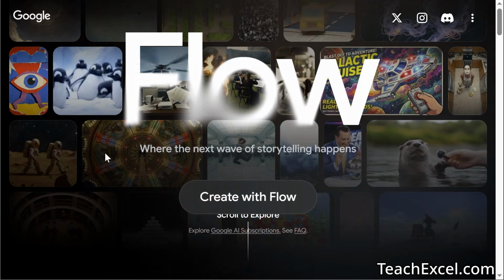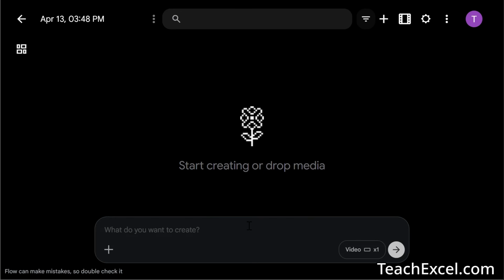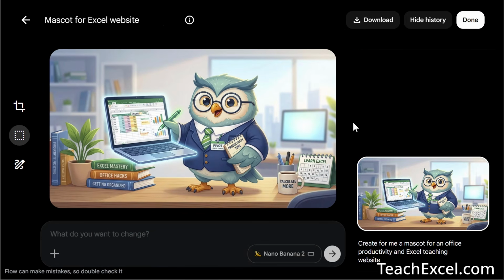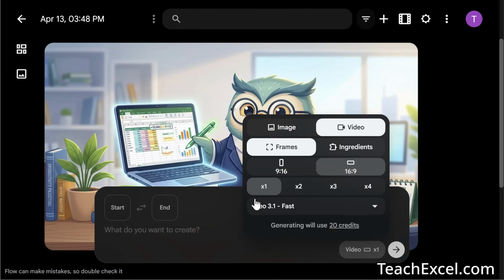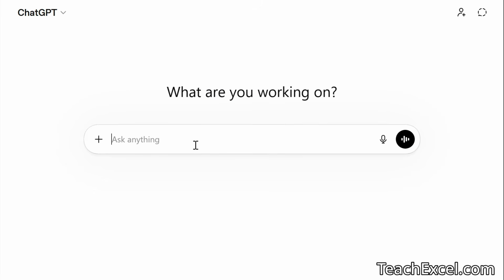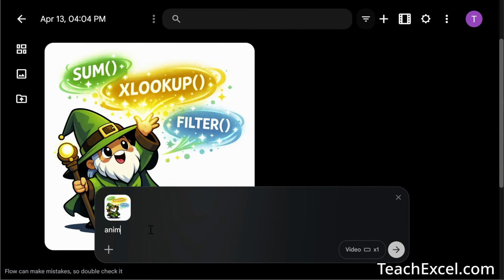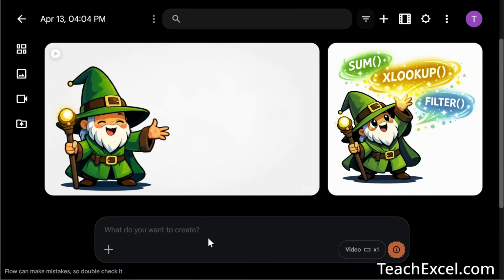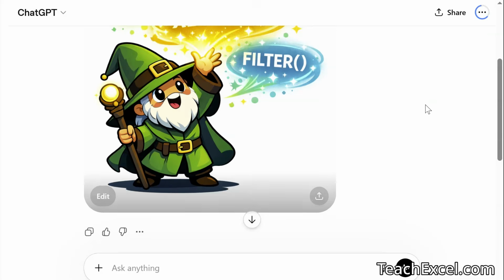How Pros Use AI to Make Videos (The Full System)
Create stunning AI videos from scratch, no editing skills required.
In this tutorial, you’ll learn how to go from a simple idea → to an AI-generated image → to a fully animated video using the latest AI tools. This is a complete, step-by-step workflow that shows exactly how to turn static visuals into engaging, moving content.

We’ll use a combination of tools including ChatGPT, Google Flow, and Google Veo to generate ideas, create images, and bring them to life with animation. You’ll also see how to use powerful features like “Frames” and “Ingredients” inside Veo to control motion, style, and storytelling.

This is one of the fastest ways to create content for YouTube, TikTok, Instagram, or any platform where visuals matter.

What you’ll learn:
• How to turn a simple idea into a strong visual concept
• How to generate high-quality images using AI
• How to animate images into videos using Google Veo
• How to use Frames to control scenes and timing
• How to use Ingredients to guide style, motion, and consistency
• How to create short, engaging clips that actually get attention

This workflow is perfect if you want to create content quickly without traditional video editing, or if you just want to experiment with what AI can do right now.

If you’ve been seeing AI videos everywhere and wondering how they’re made, this is the exact process.

Tools used:
• ChatGPT
• Google Flow
• Google Veo

Don

00:00 Intro
00:35 Using Google Flow
02:52 Making Images with Google Flow
04:52 Make Videos with Google Flow
08:38 (My Process) Using ChatGPT to Make Images
10:02 (My Process) Google Veo for Video
12:00 Why I Create Images and Video Separately?
13:47 How to create AI videos that can be added to other videos?